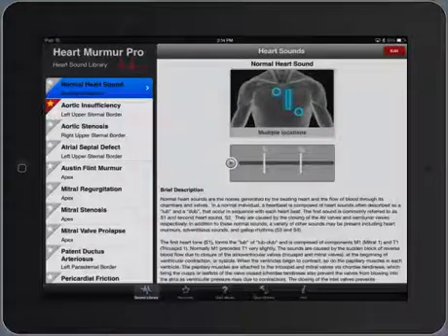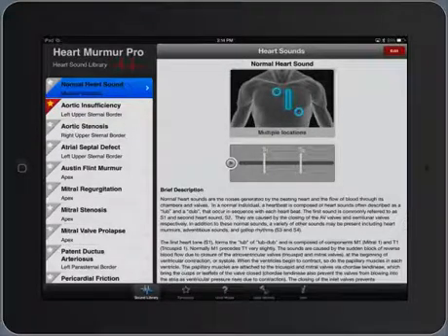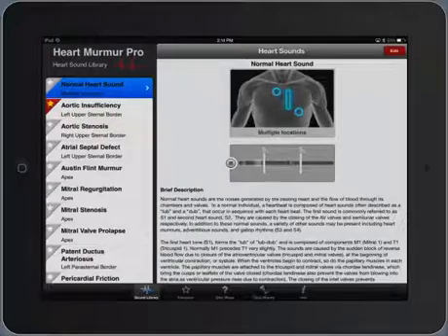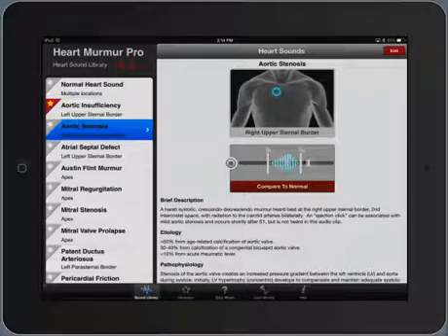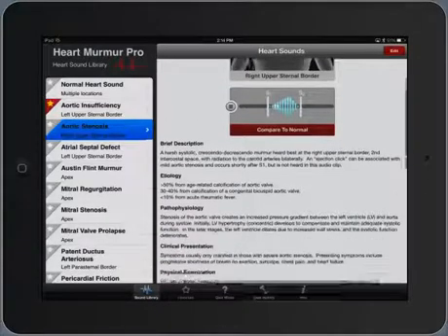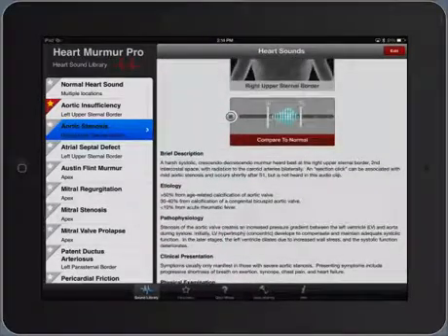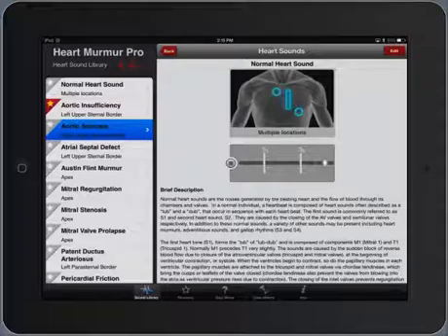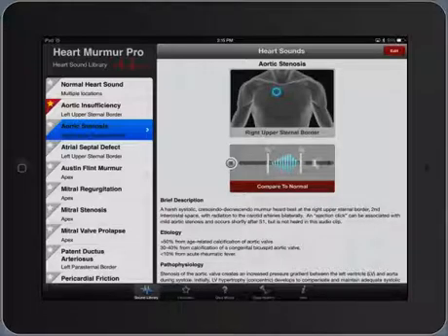Heart Murmur Pro - The Heart Sound Database